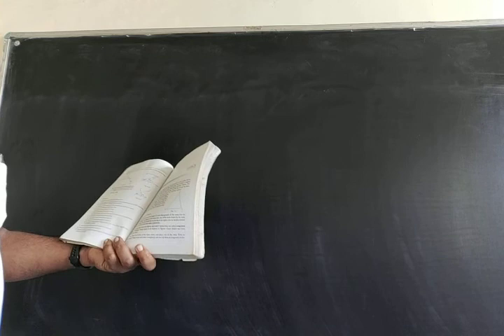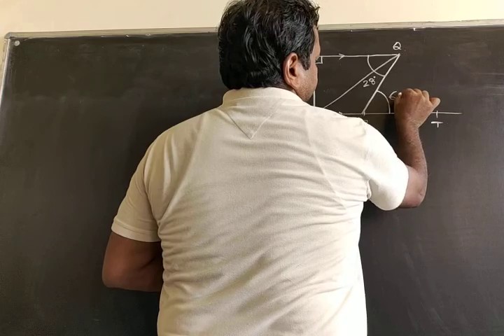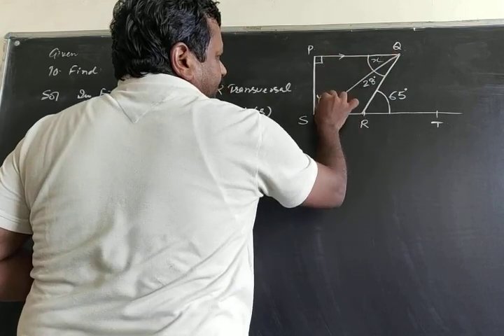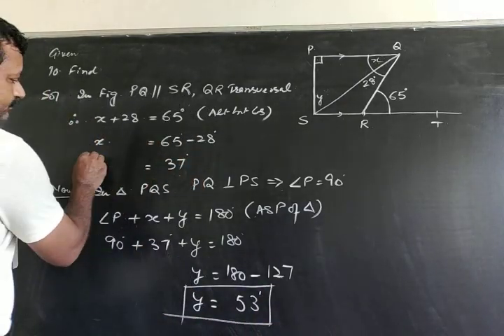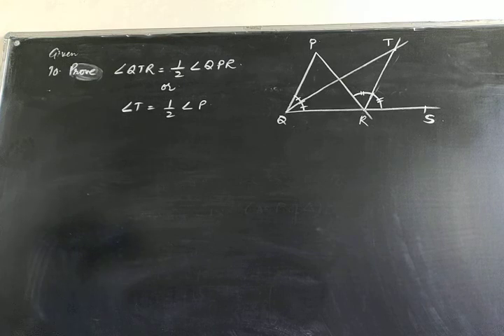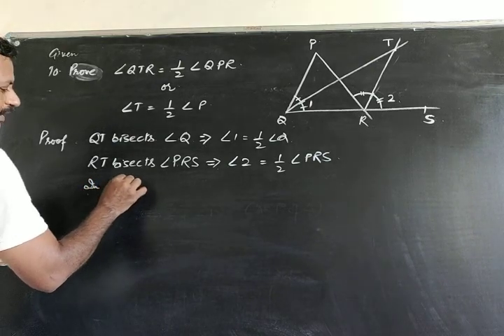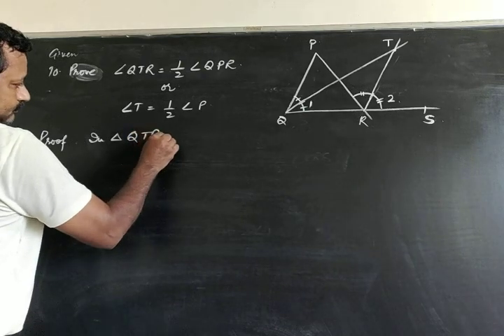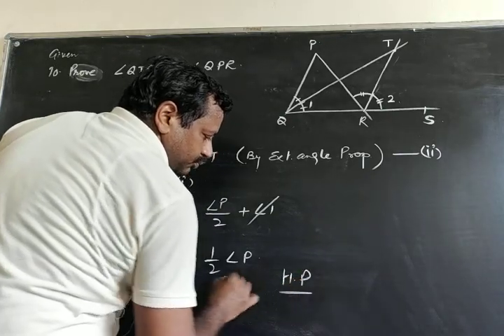Class 9 ch6 lines n Angles (end)